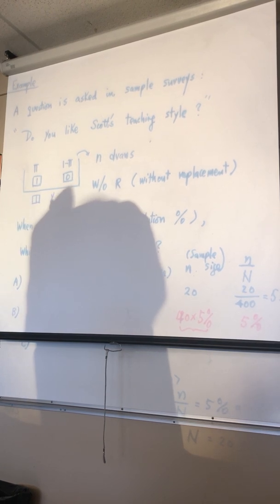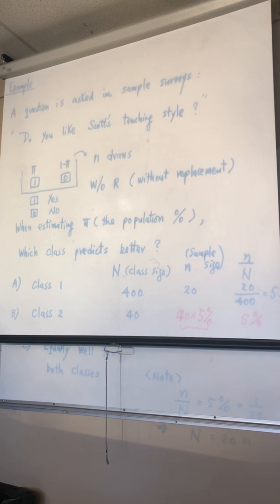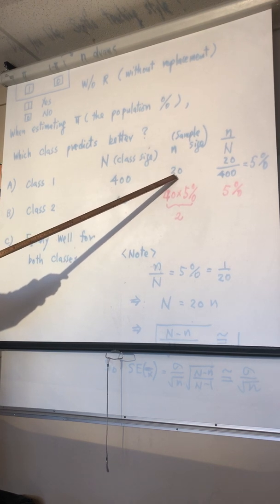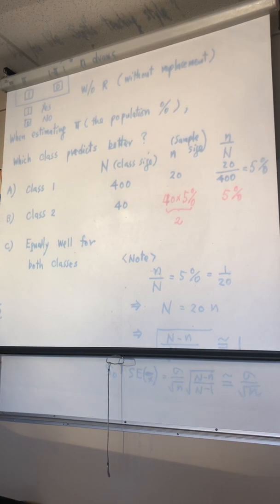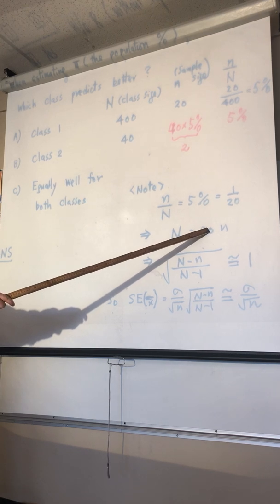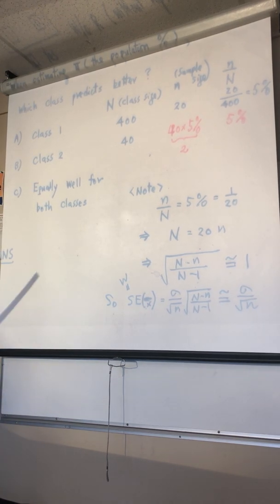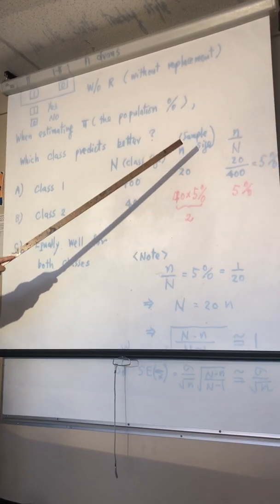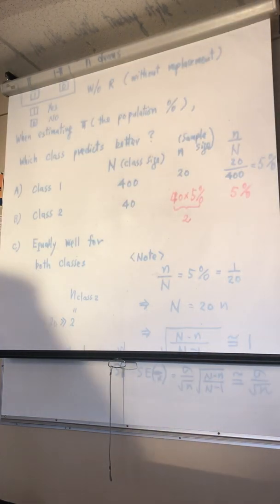accuracy sample size3